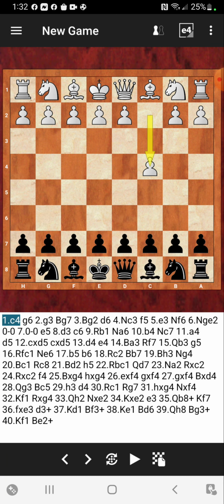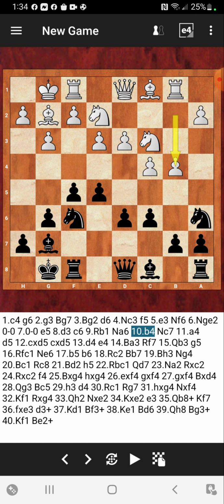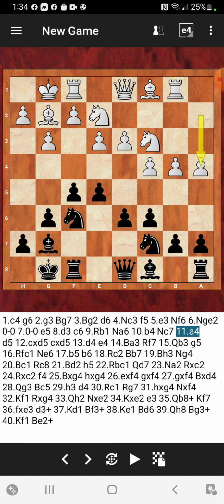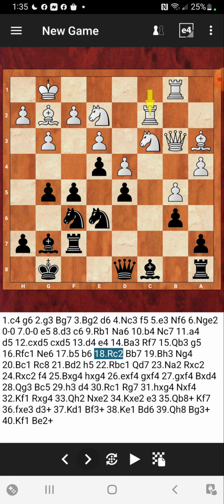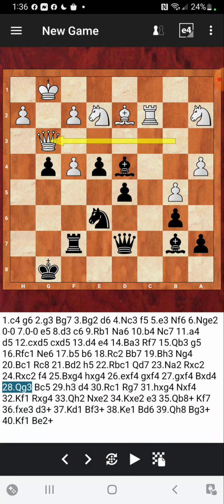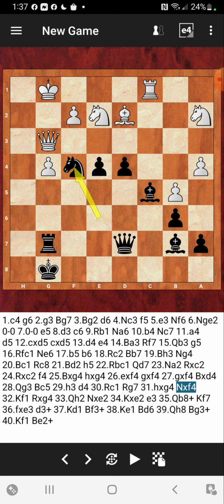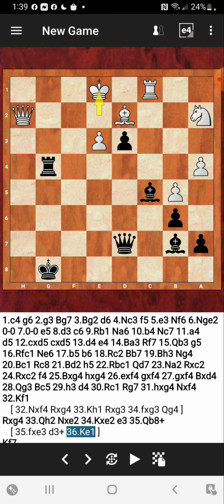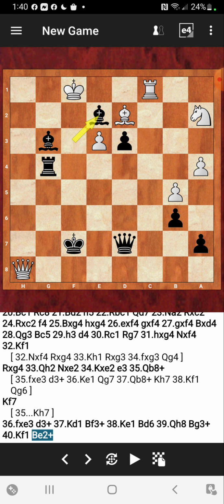Connor Eickleman | ● Crushes ● Another Titled Player at the Olympiad Part 3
Connor playing with circumcismic accuracy as he wields yet another stroke of magisterial  toch, and another sheer jubilation of sorts to add to our collection of victories  for the Men's Open 2022 National Team at ISV.